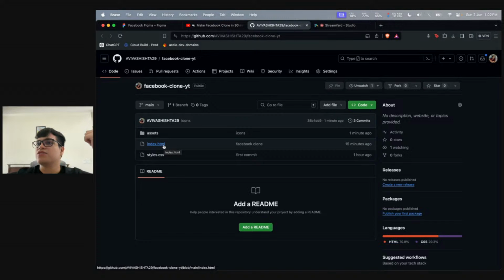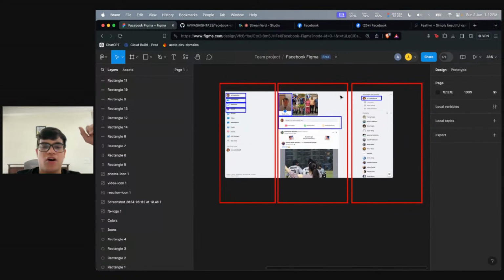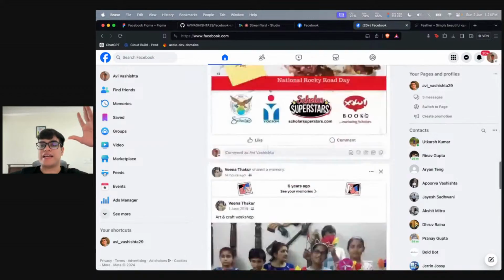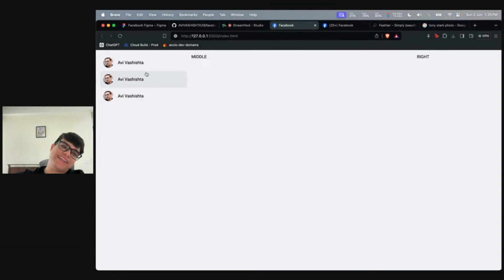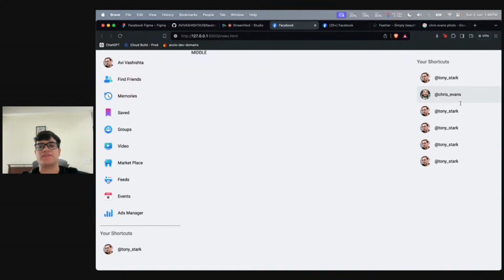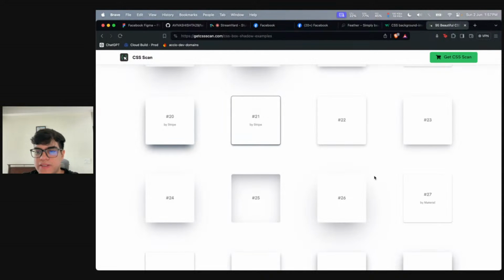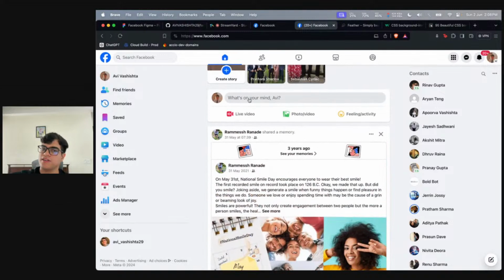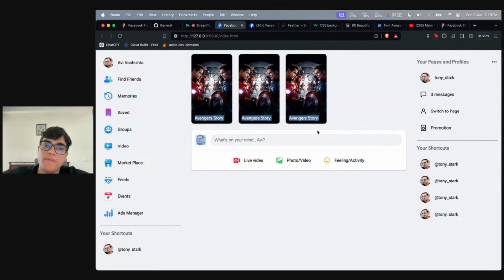Make Facebook Clone in 90 mins | Masterclass with Avi | HTML | CSS| Frontend Project | AccioJob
In this Masterclass, Avi Vashishta will be teaching you how to make - Facebook Clone, in under 90 minutes using HTML & CSS!

AccioJob is an ed-tech startup run by IIT Delhi Alumni and backed by Y Combinator. We train students in Full Stack Web Development, Data Science & Cybersecurity. By now we have impacted the lives of 7000+ students with the help of more than 450+ Hiring Partners.